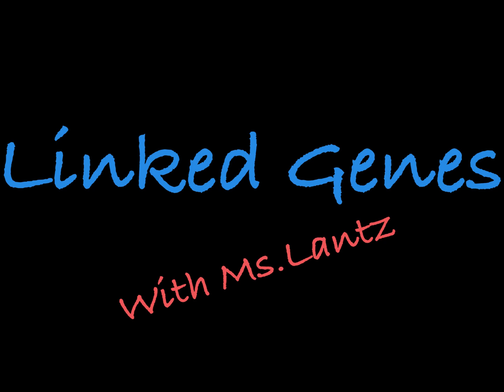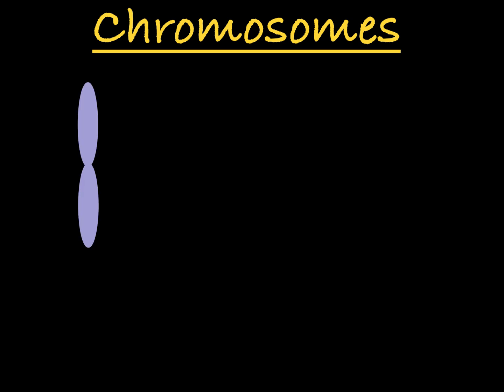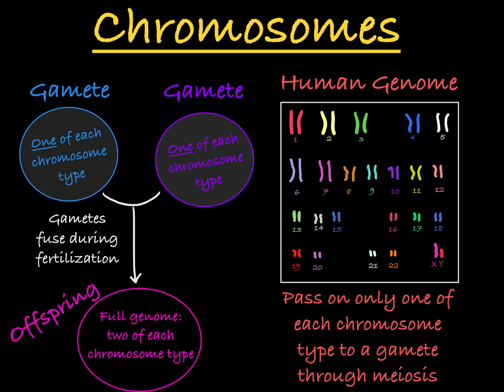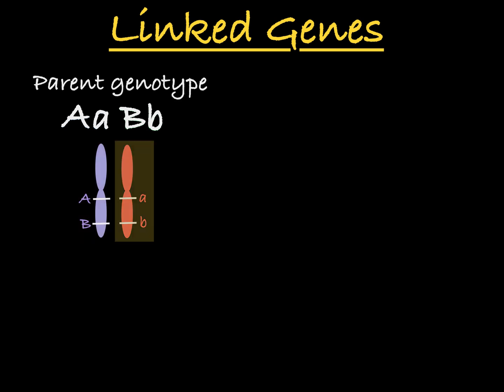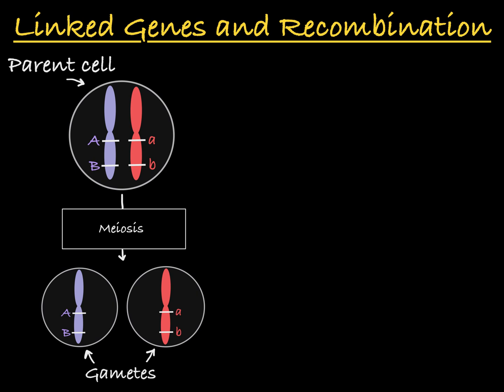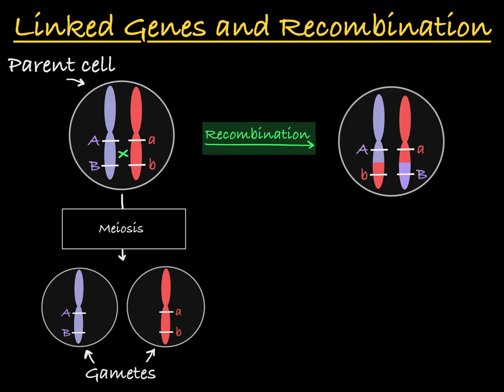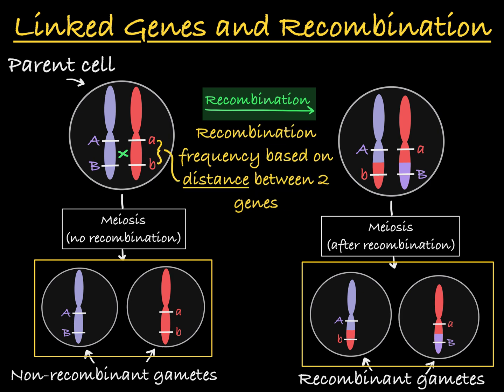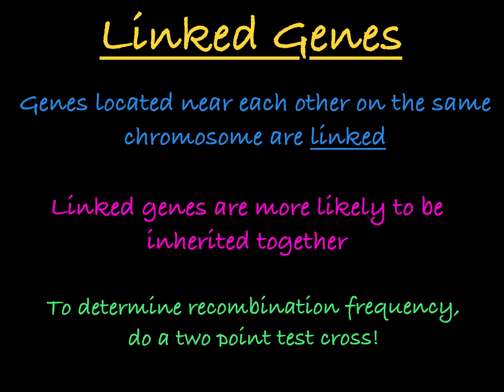Linked Genes Explained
This video discusses the idea of linked genes and they circumvent the Law of Independent Assortment. Introduction to recombination and gamete production included.